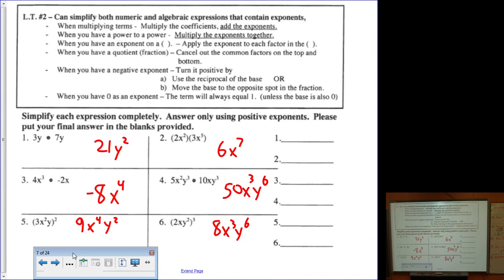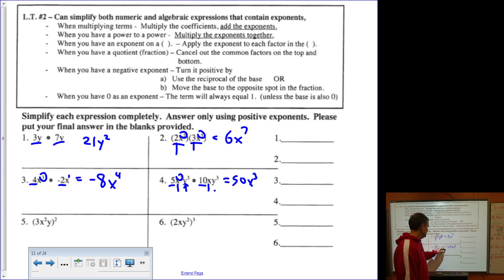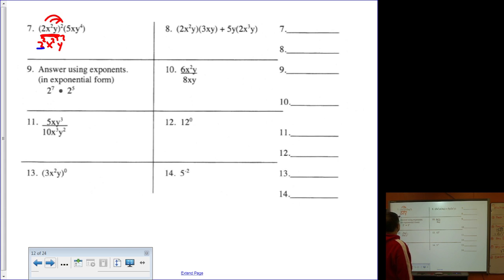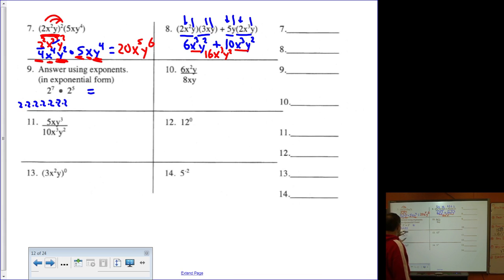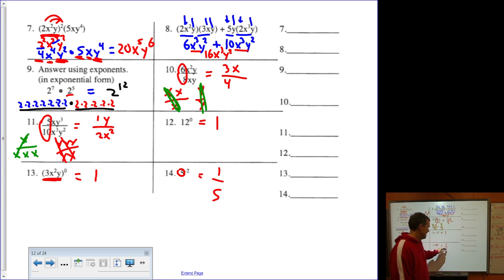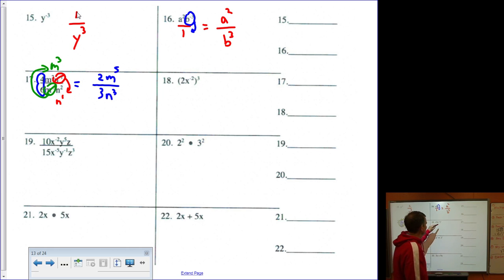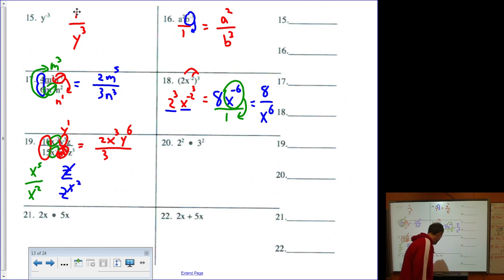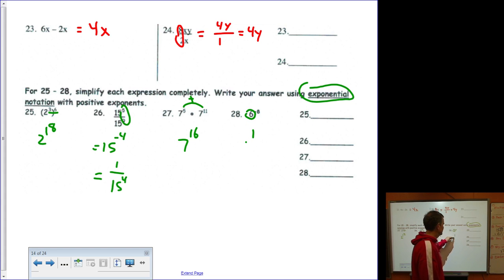Math 8 - Ch. 3 Practice for Test - L.T. #2